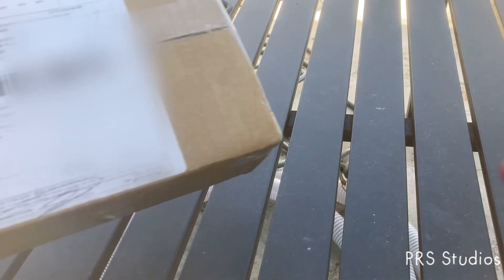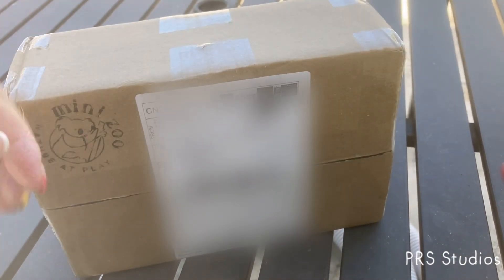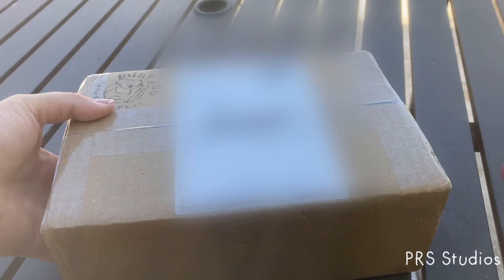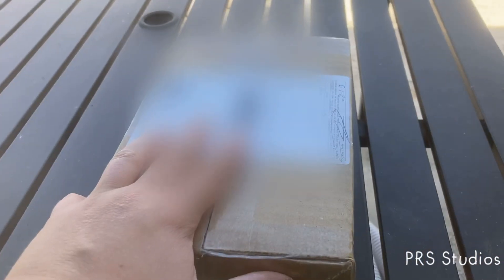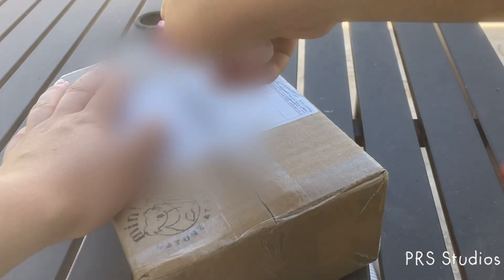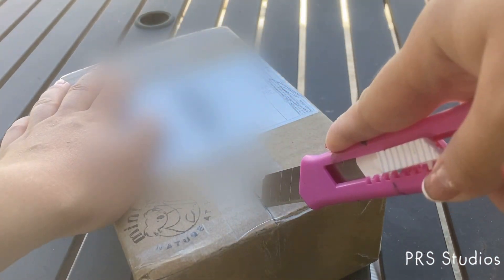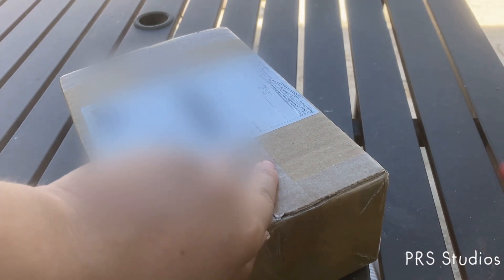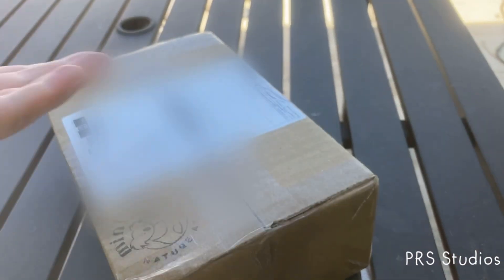Collecta Horse Unboxing + Secret Project ?!? | PRS Studios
In this video, I will be unboxing some Collecta horses I ordered for a special project ! (More updates on that soon) I hope you enjoy :)

𖧷𖧷𖧷

𖧷𖧷𖧷

~Music~

𖧷𖧷𖧷

𖧷𖧷𖧷